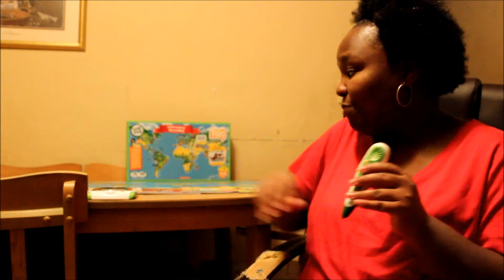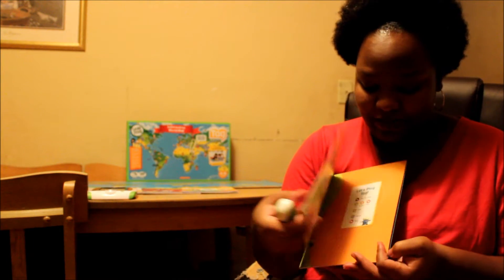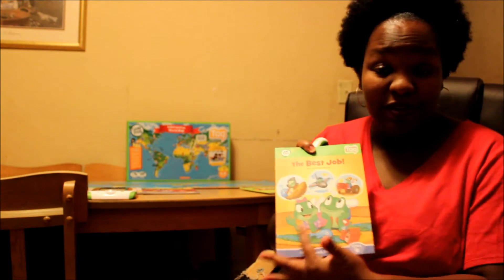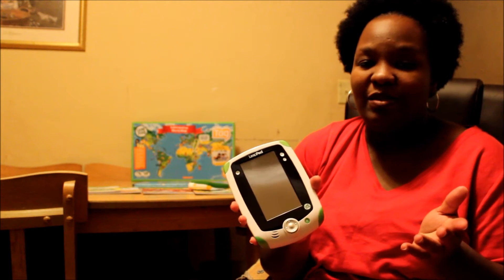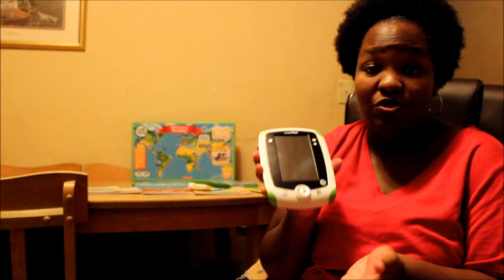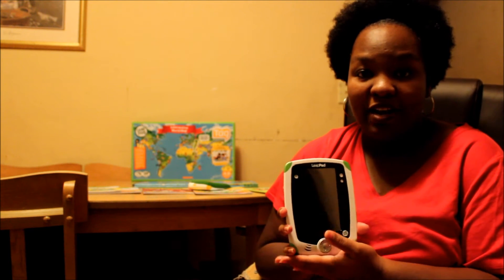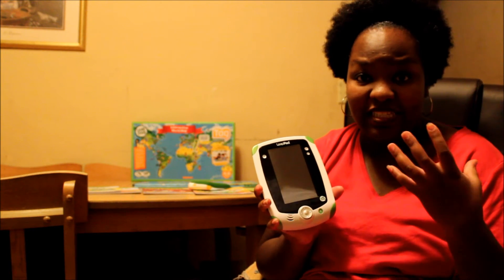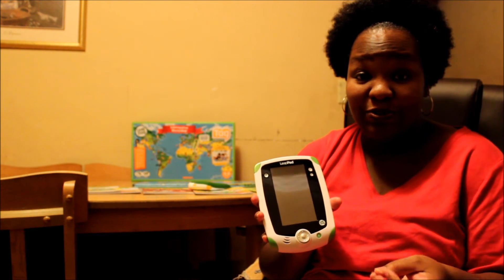Learn Create Share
Learn Create Share (I recieved free products from LeapFrog to host a LeapFrog party.)